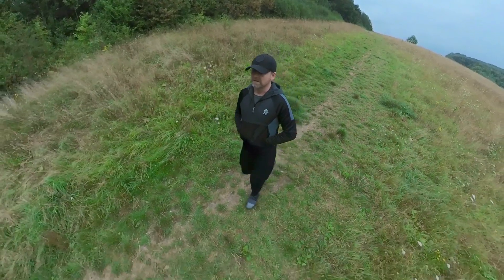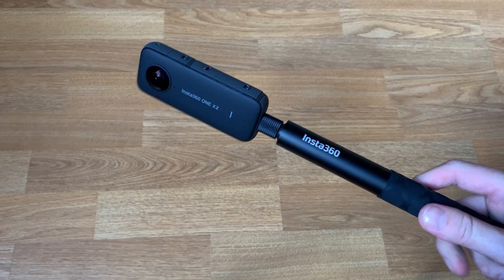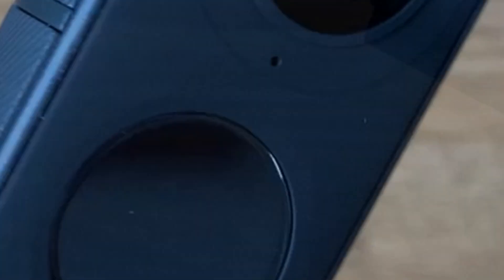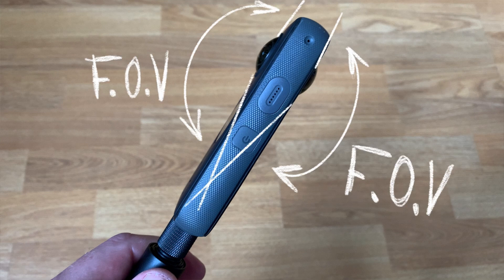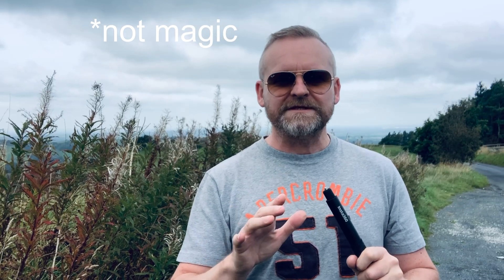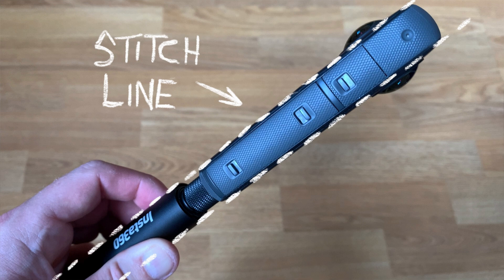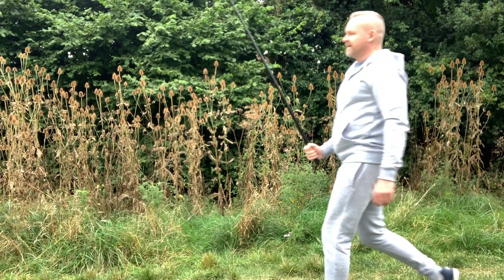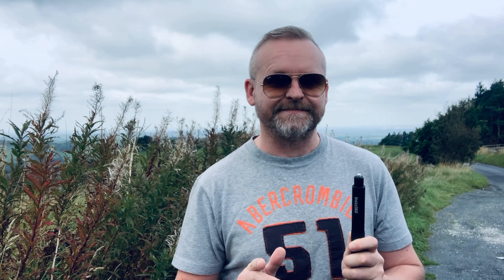How the INVISIBLE SELFIE STICK works // Insta 360 Invisible Selfie Stick explained 🎥 🌎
In this video we explain how the Invisible Selfie Stick cannot be seen in 360 video.
🚨 Spoiler alert… It’s not magic ✨

Invisible Selfie Stick
Insta 360 One X2
Hard case for One X2

Chapters
00:00 Intro
00:42 Dual lens F.O.V.
01:08 The Stitch Line
01:38 It’s not magic
01:53 Conclusion